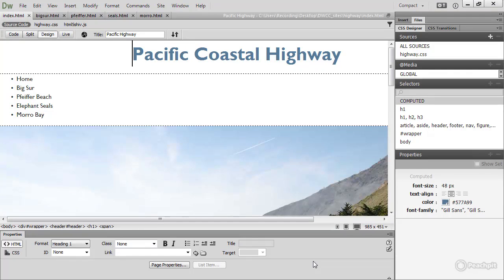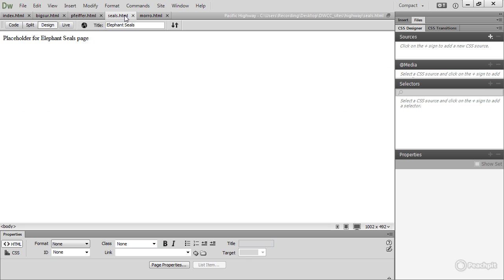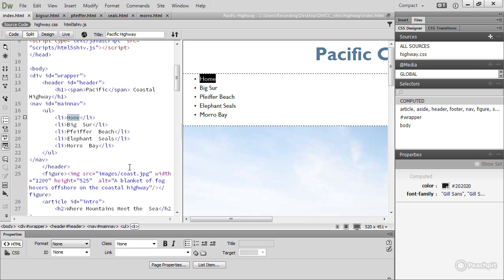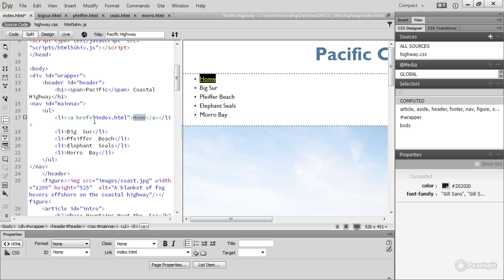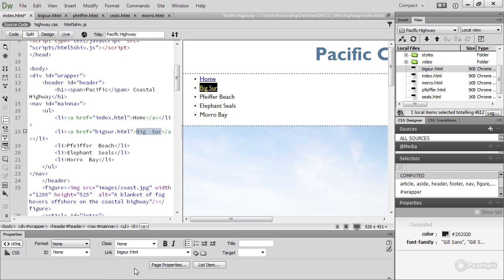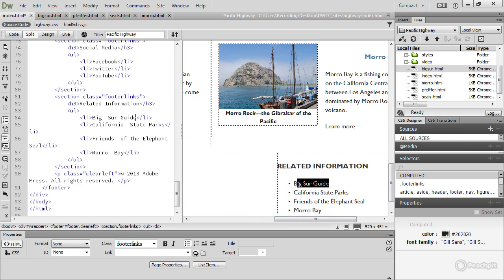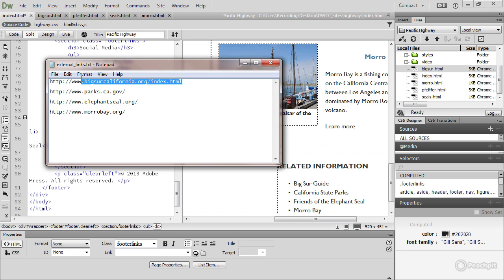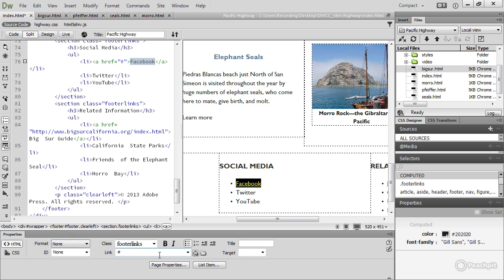050 Internal and External Links